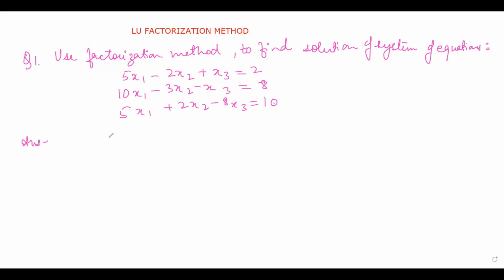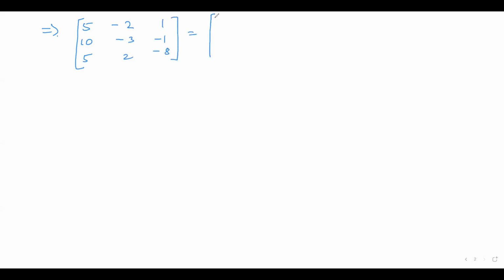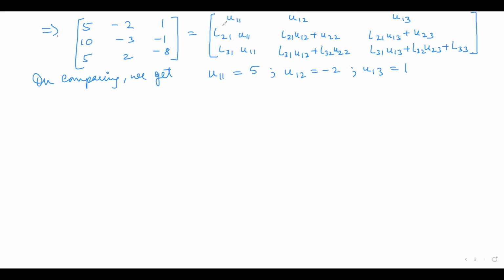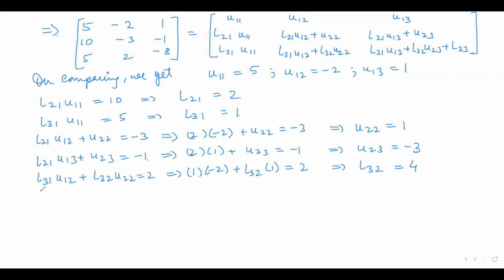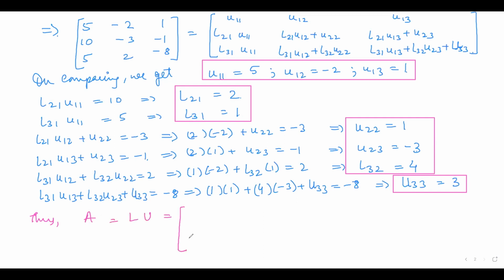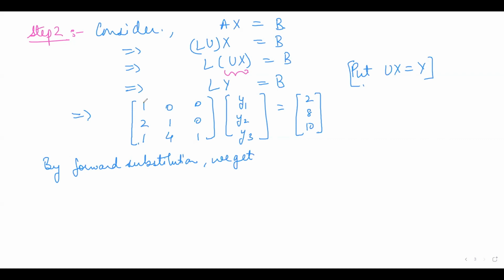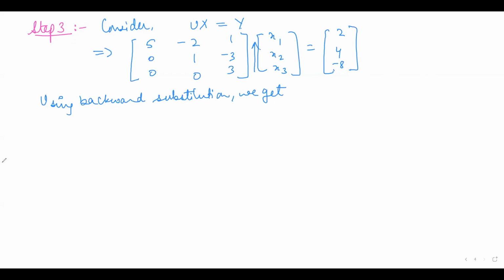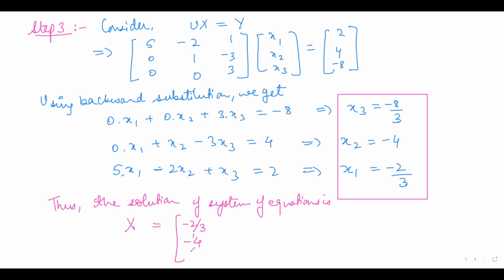LU Factorization Method || Solutions of System of Equations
This video lecture based on LU Factorization- Solutions to System of Equations will help Engineering and Basic Science students understand the following topics of Engineering Mathematics:
1. What is the LU Factorization Method.
2. How to find the inverse of a matrix using the LU Factorization Method.
3. How to solve a system of equations using the LU Factorization Method.
4. Some Examples.